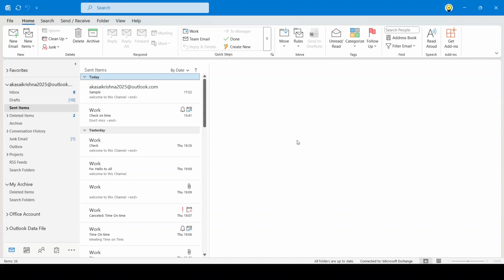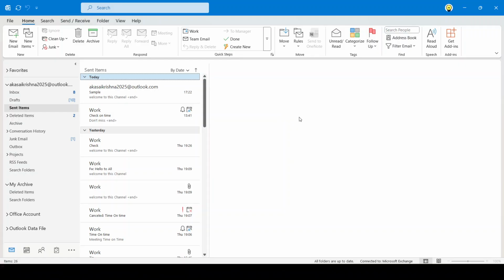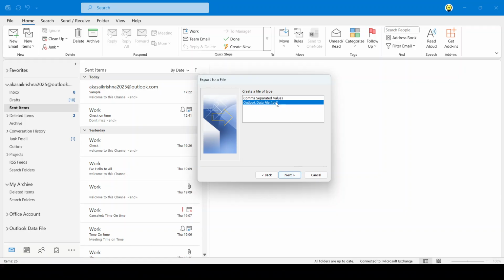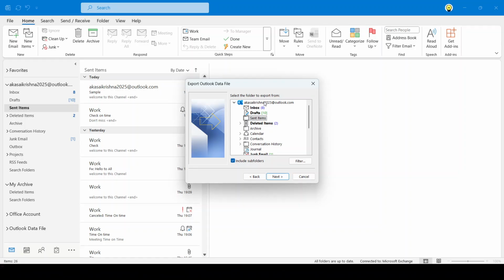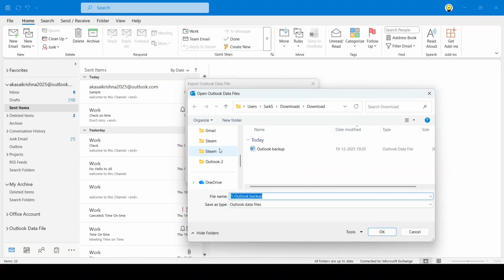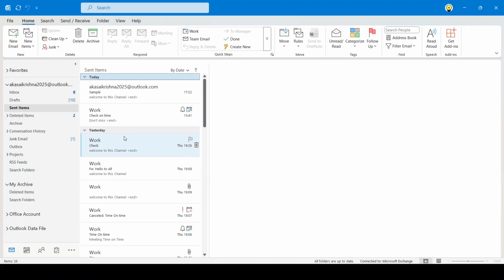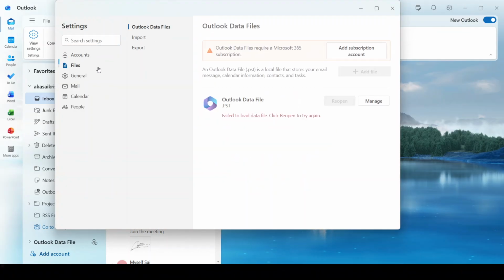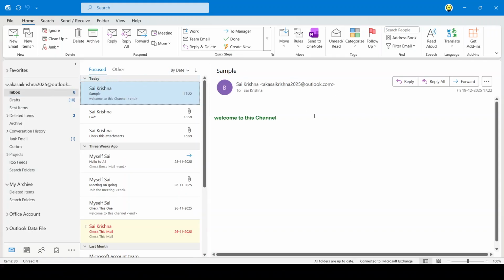How To Export Outlook Emails To Pc 2026 (Step By Step)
In this video, I will show you How To Export Outlook Emails To Pc, step-by-step guide.

In This Video, We'll Show You 👇
Export Outlook Emails
Outlook To Pc
Outlook Email Export
Save Outlook Emails To Pc
Outlook Email Backup
Backup Outlook Emails
Export Emails From Outlook
Outlook Email To Pc
Outlook Export
Outlook Pst Export
Export Outlook Pst
Outlook Data Export
How To Save Outlook Emails
Outlook Email Archive
Archive Outlook Emails
Outlook Backup To Pc
Outlook Email Backup To Pc
Outlook Email Recovery
Recover Outlook Emails
Export Outlook Emails To Pc